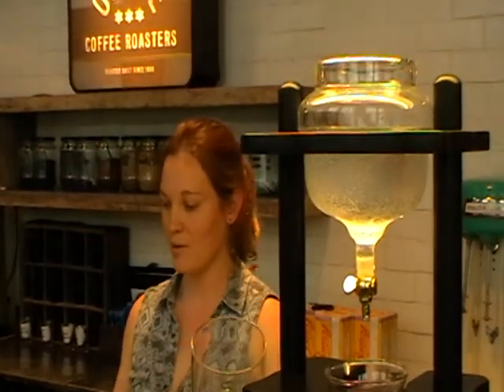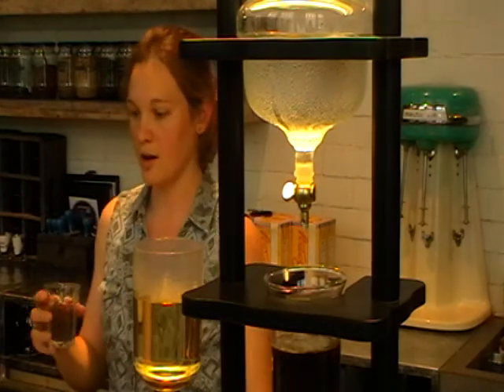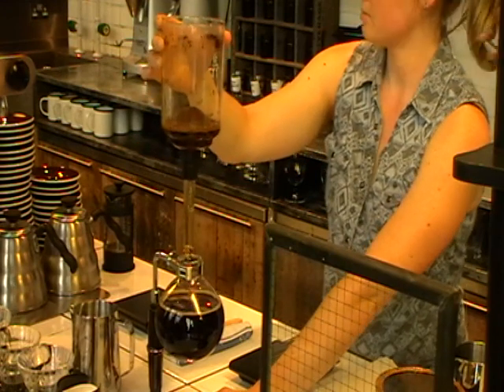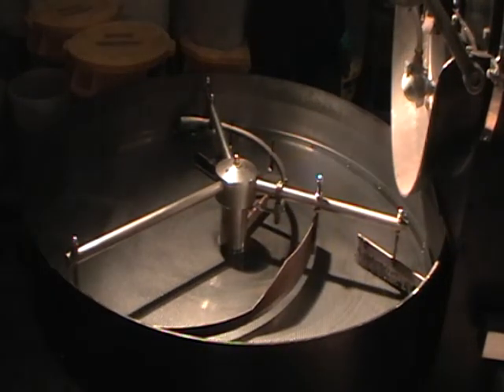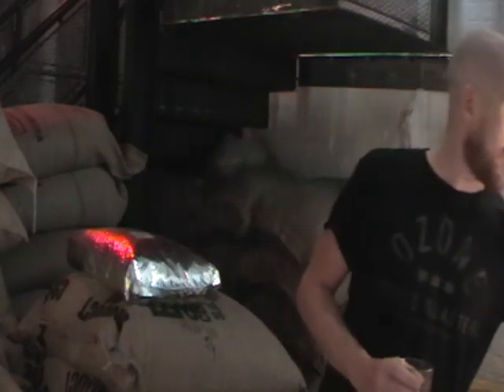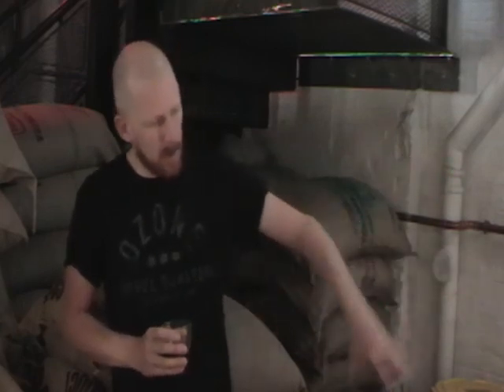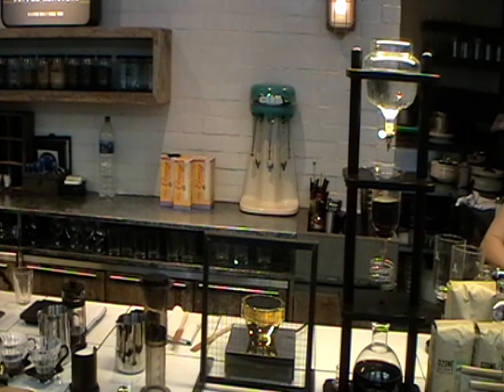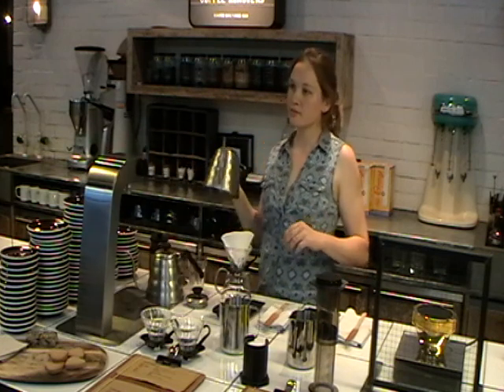GFW Ozone Coffee Workshop